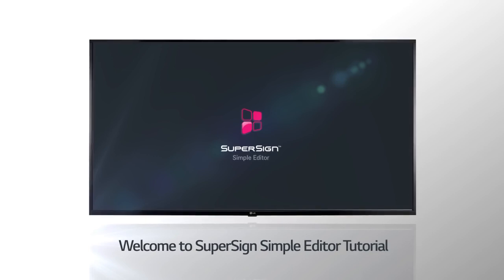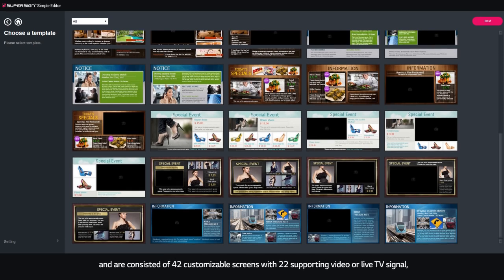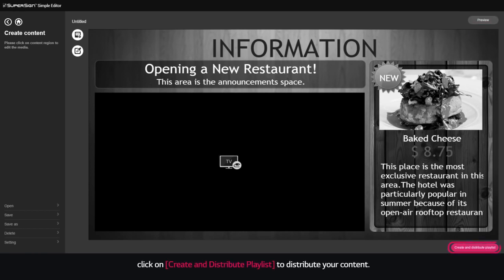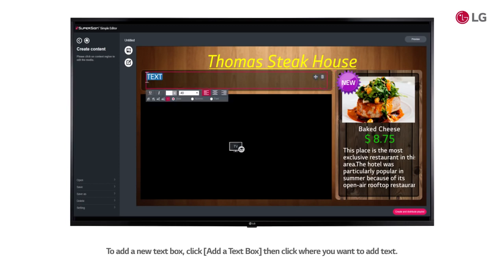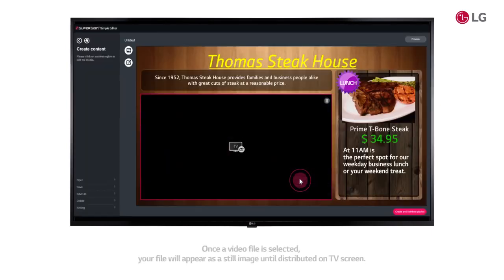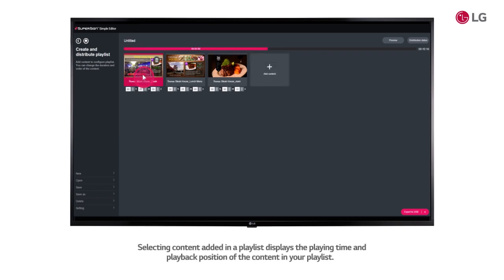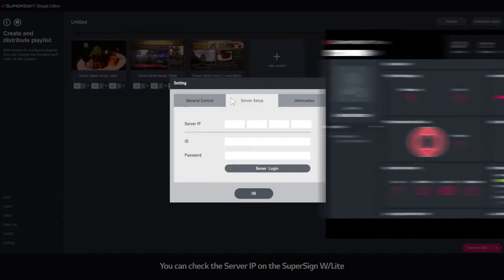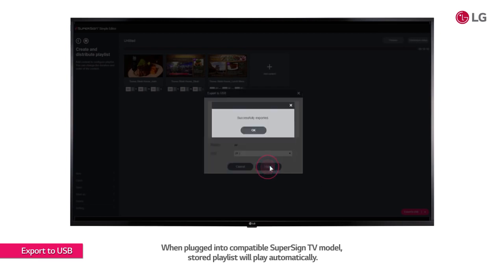LG SuperSign Digital Signage Simple Editor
Complete digital signage solution

Digital Signage is the new trend. These cutting-edge communication networks allow you to create and deliver timely, targeted messages that inform, educate and motivate your audiences without your budget taking a painful hit, an important feature for you. Talk to us to learn more.

We are MSC-Status company, powered By Israk Solutions Sdn Bhd,  we embrace this technology by providing latest trend, powerful IsrakSignage software and hardware such as digital signage player as well as complete services for your digital signage deployment. Our team of highly skilled professionals is able to introduce innovative ways for businesses to communicate with their intended audiences for a variety of purposes including informing, educating, entertaining and selling.